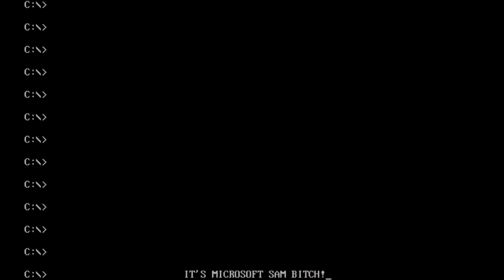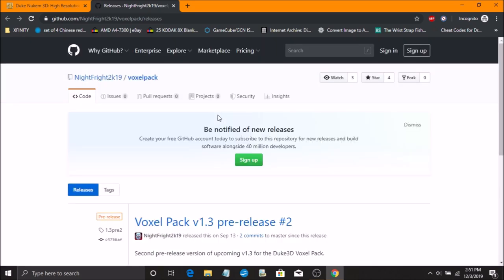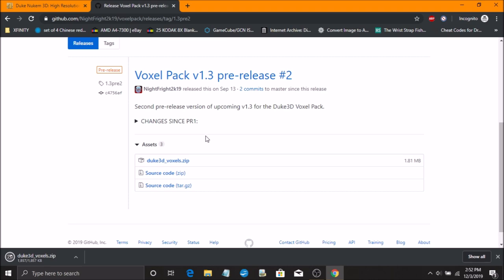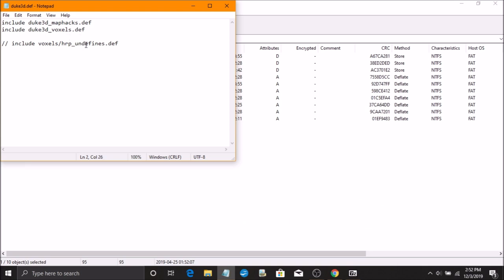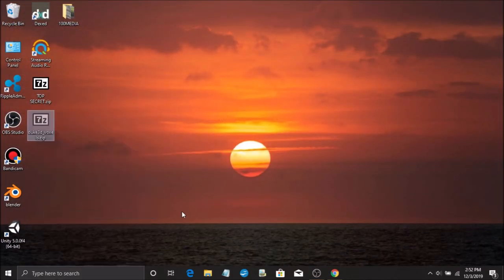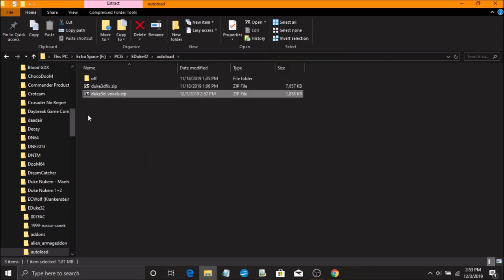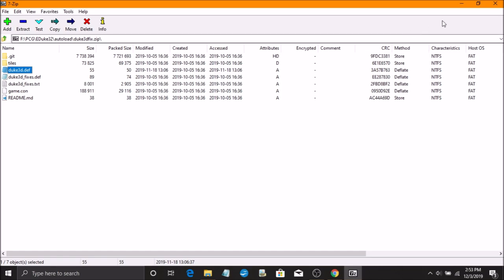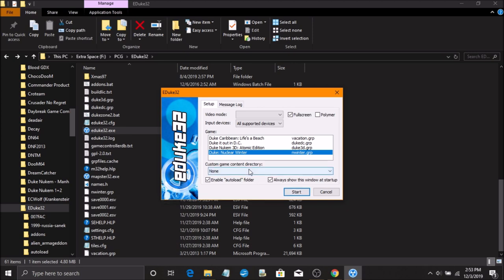Duke Nukem 3D Voxel Pack!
We've seen it in Blood; we've seen it in Shadow Warrior; we've seen the miraculous touch it gave to classic FPS games, yet -- 3D Realms  never created a voxel patch for Duke Nukem 3D, even in spite of it's fandom... But finally... HERE IT IS!!!  All thanks to "ReaperMan," "NightFright" and the Duke4 community! The fandom went and did it themselves! Actually, we've had a voxel pack for about a decade, but it didn't have many voxels; it just wasn't complete -- until now.